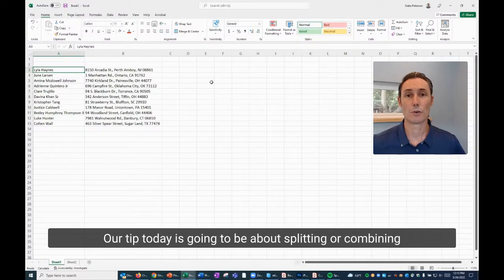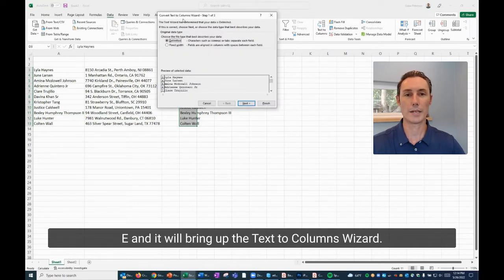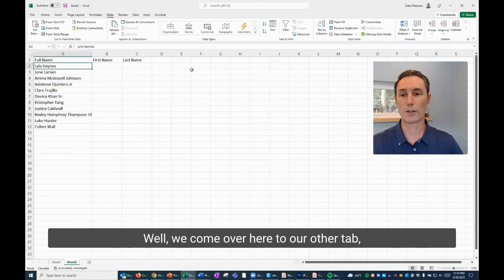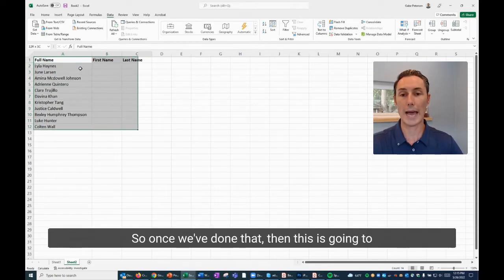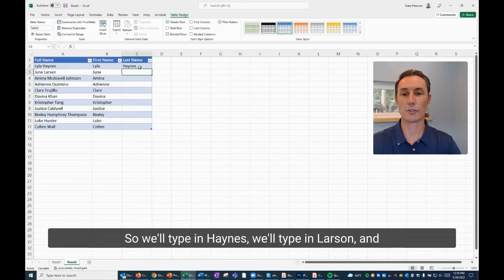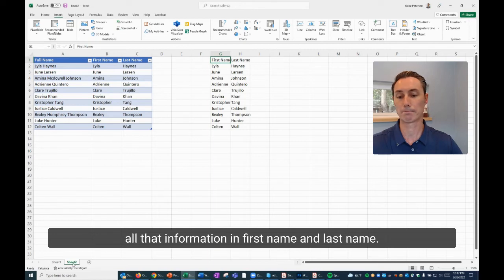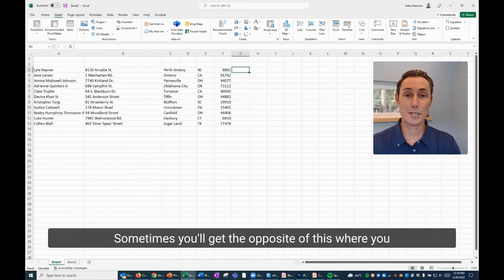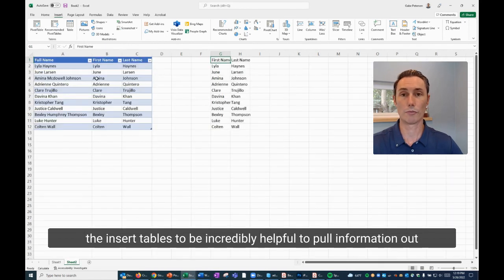Excel Tips on Splitting and Combining Data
There are few things as frustrating as having a bunch of names in Excel and trying to split them up into first name, last name. Especially when you have middle names, juniors, seniors, etc... It's a nightmare. The good news is, there is an easy fix!